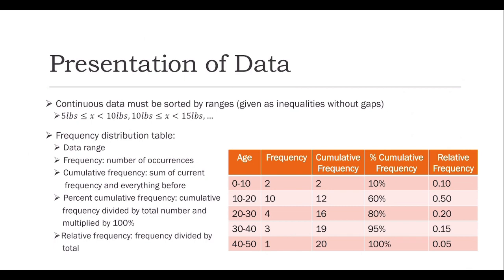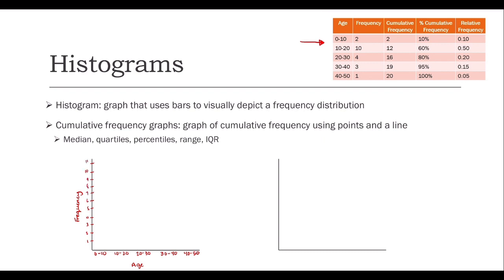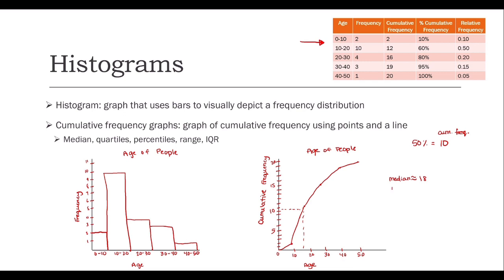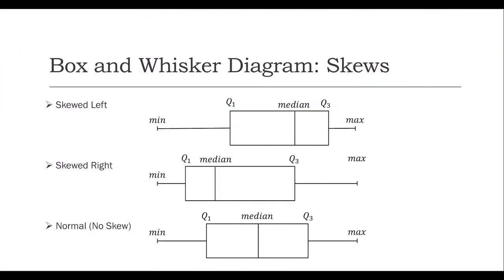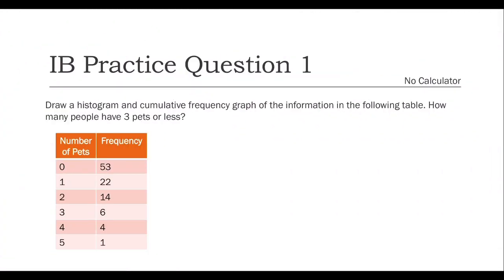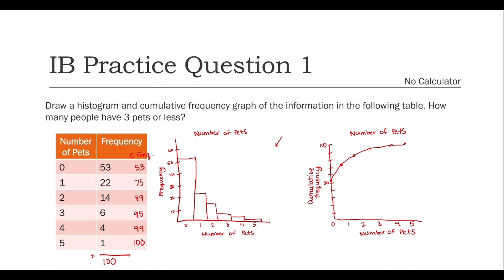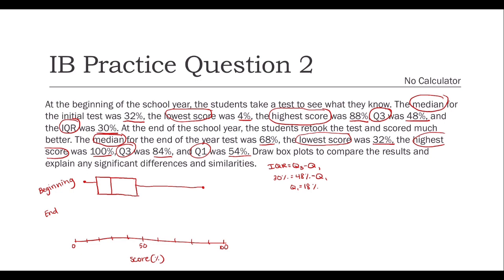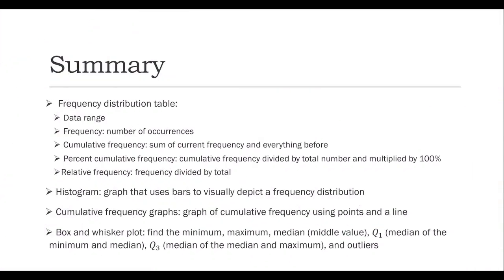4.2 - Presentation of Data